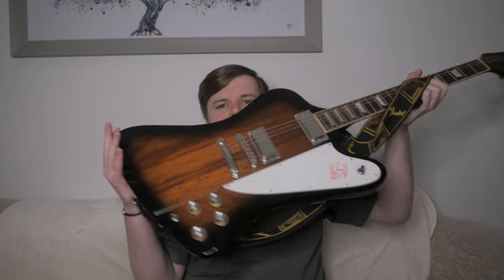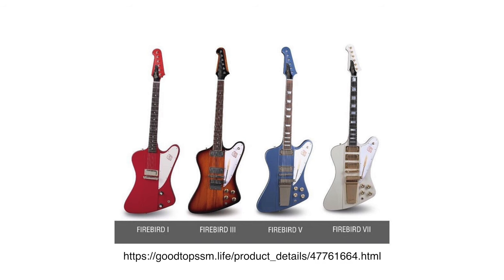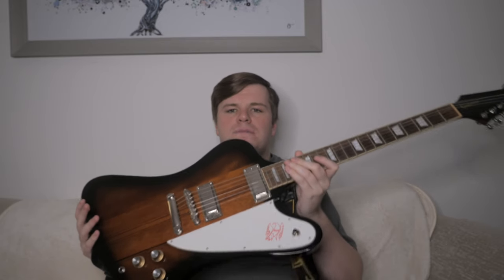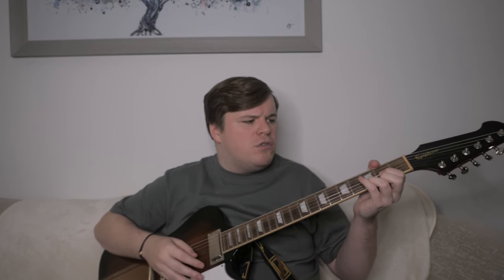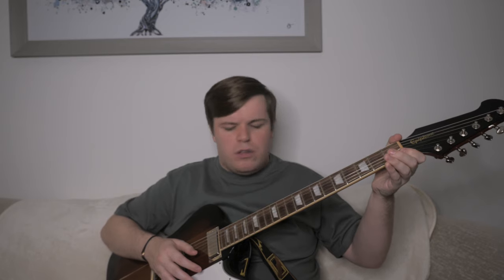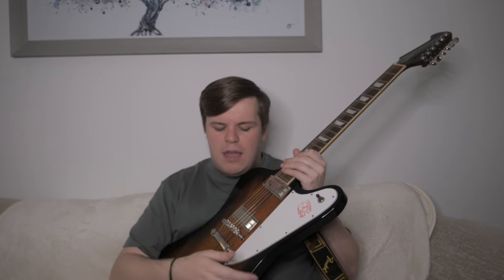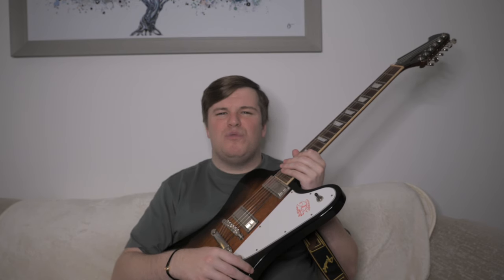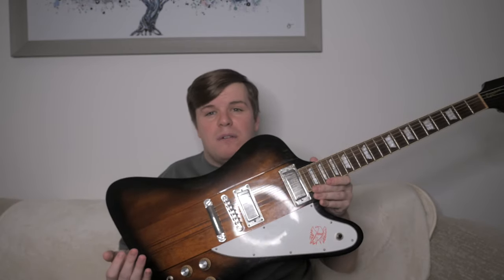Epiphone Firebird Vintage Sunburst | Review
the Firebird is Loved and Loathed by guitar players. But is this Firebird by Epiphone any good?